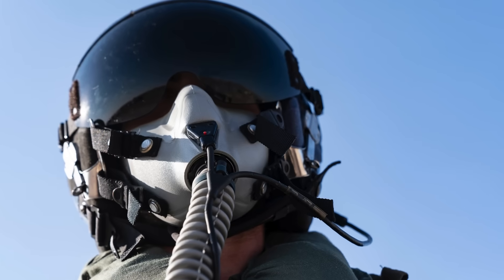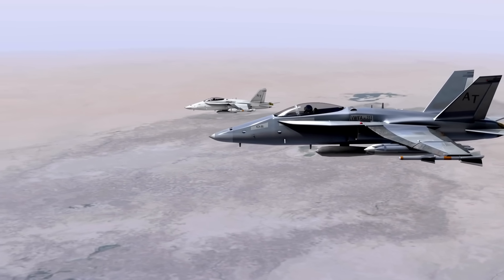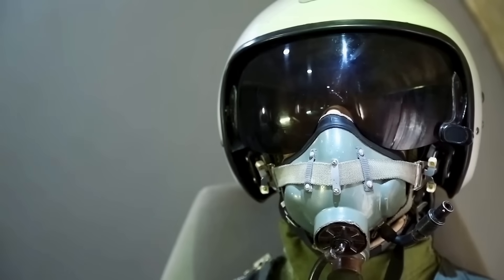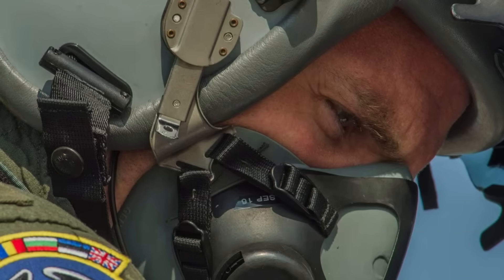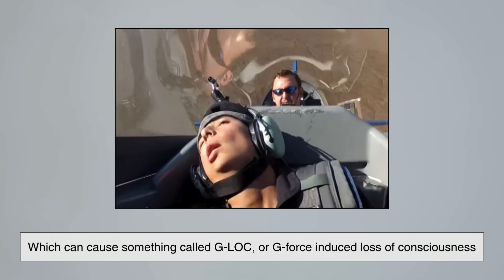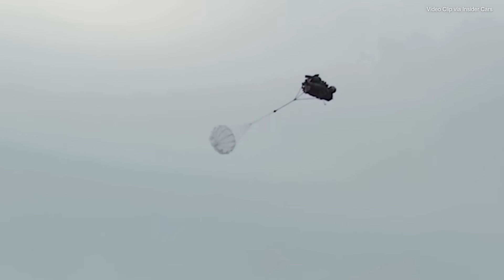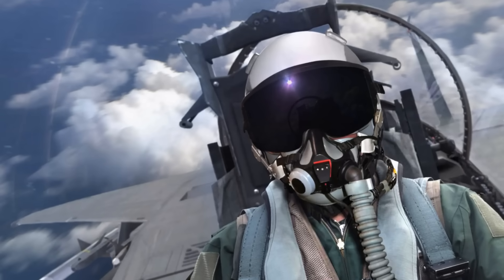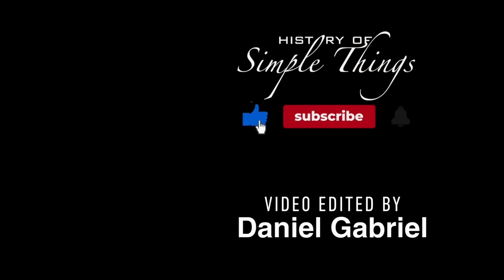Why Fighter Pilots Can’t Survive Without These Masks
Ever wondered why fighter pilots always wear those intimidating masks? 🛩️ It’s not just for looks — it’s a lifeline. In this video, we dive deep into the real reasons behind the fighter pilot’s mask: from oxygen systems and pressurization to high-G breathing and emergency survival. Discover how this single piece of equipment keeps pilots alive at 50,000 feet, allows them to talk mid-dogfight, and even saves them during ejections.

Whether you’re an aviation enthusiast, a military history buff, or just curious about how fighter pilots survive in extreme conditions, this video breaks down the fascinating science and engineering behind the iconic mask.

👇 Timestamps:
0:03 – Intro: The iconic fighter pilot mask
0:58 – Flying high: Why oxygen is critical at altitude
1:58 – How the oxygen system works (OBOGS explained)
2:50 – Pressurized oxygen and preventing hypoxia
3:51 – Communication inside the cockpit
4:38 – High-G maneuvers and breathing under pressure
5:27 – Emergency ejections and survival oxygen
6:16 – Modern mask technology and safety improvements
7:00 – Conclusion: The fighter pilot’s lifeline